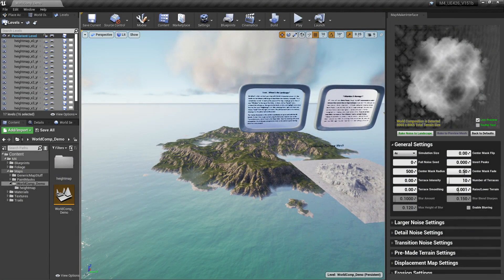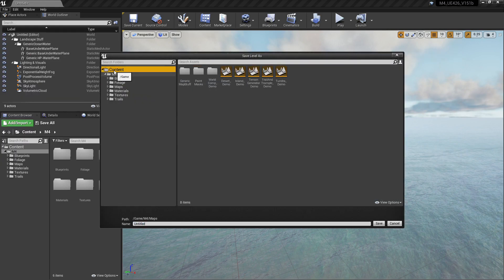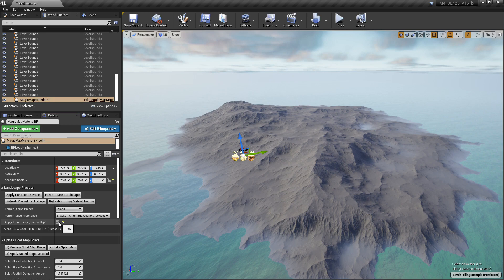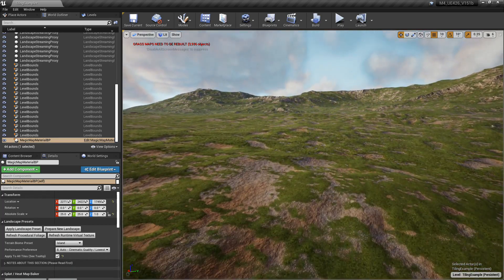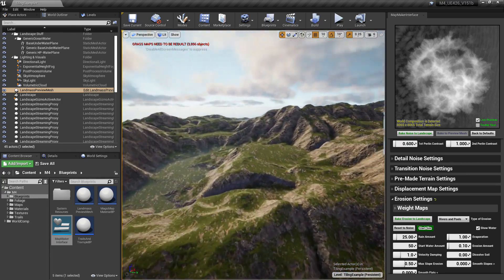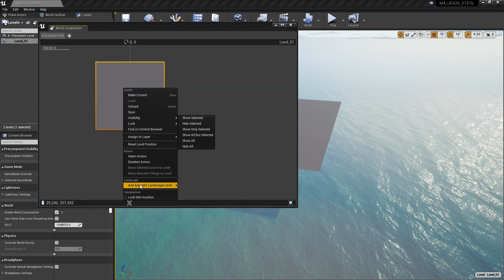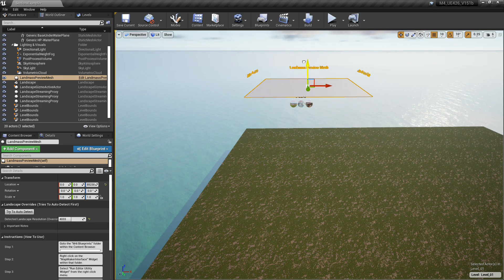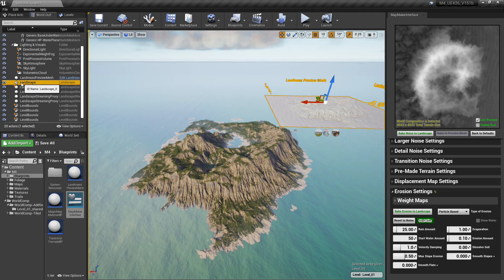Magic Map Material & Maker (M⁴) - World Composition Tutorial and 8k Demo Map - UE4 Tutorial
IMPORTANT NOTE IF USING UE5: If you're using Unreal Engine 5 and above, make sure to use World Partition, as UE5 and up uses World Partition instead of World Composition, Here's is a guide to setup your level with World Partition

In this World Composition video I go over the 8k map that comes with the pack in UE 4 and two different methods for setting up World Composition to work with M⁴.

Method One:
Importing a Tiled Landscape from World Machine, World Creator 2, or Houdini

Method Two: ( 9:13 in the video)
Setting up World Comp tiles manually in Engine (without the need for a 3rd party software)

Currently the Landscape Generator supported sizes are:
505 x 505, 1009 x 1009, 2017 x 2017, 4033 x 4033, and 8129 x 8129
If your World Comp terrain isn't one of these, that's ok, just make sure the "Detected Landscape Resolution (Override)" variable in the terrain gen is one of those sizes, or close to it. 16k generation is still planned.

The Terrain Auto-Materials support any sized landscape.